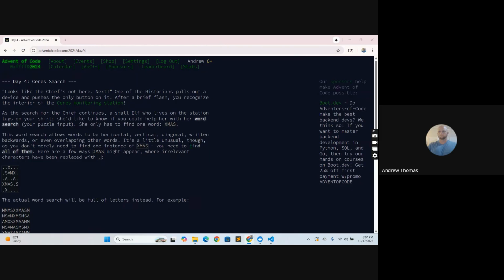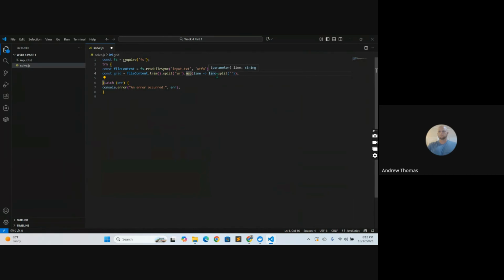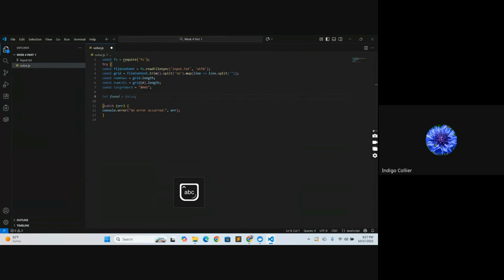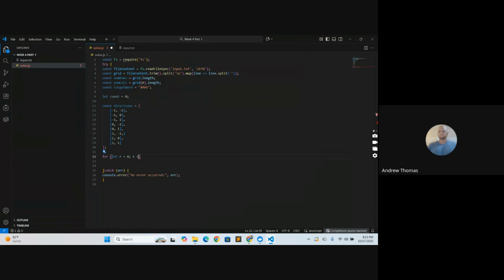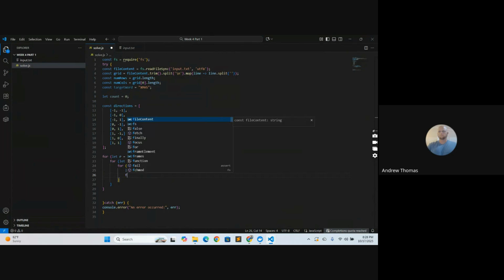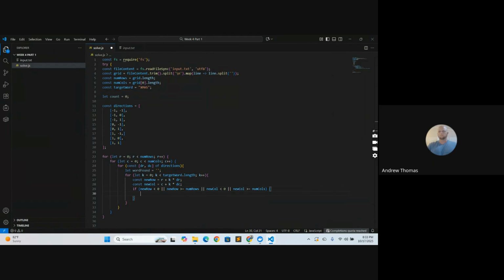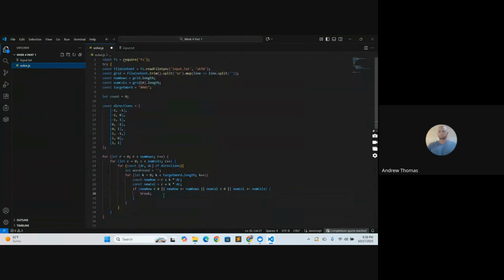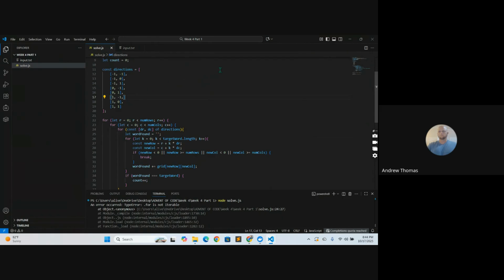Advent of Code Week 4, Part 1 2025 10 17 19 56 CDT Recording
Advent of code Week 4, part 1